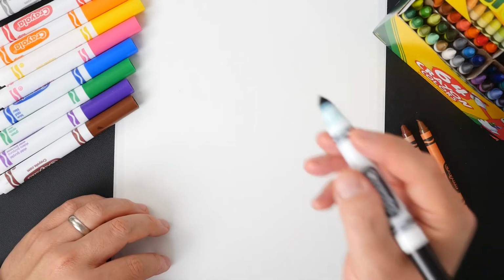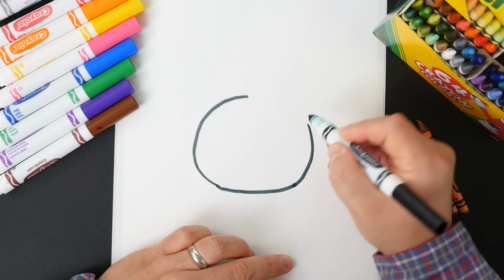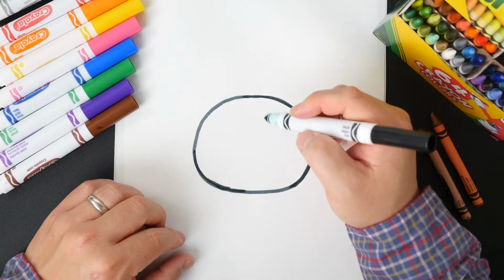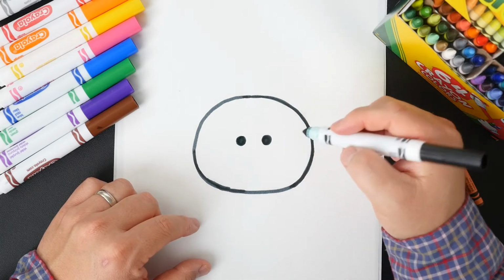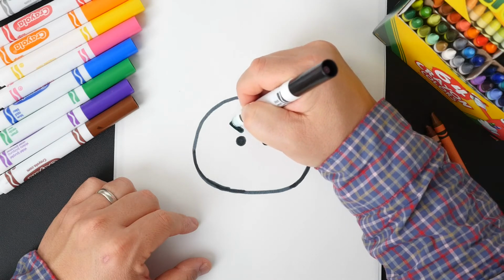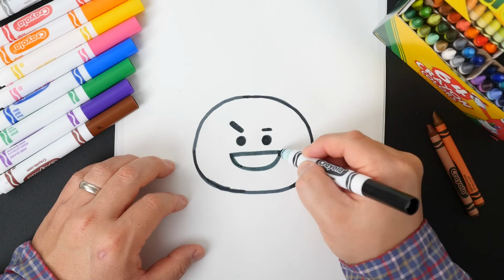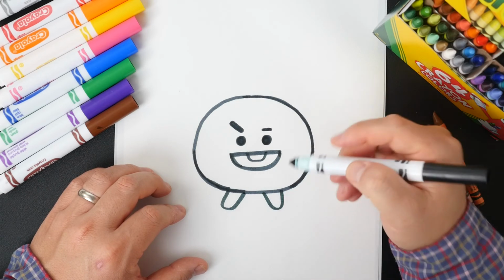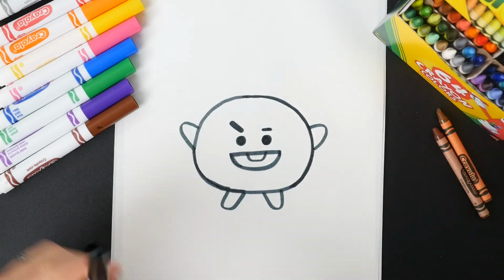Kids Art Class #17 - How to Draw Shooky from BT21 | Suga Persona Character | Step by Step Tutorial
Hey friends! In today's video I show you how to draw Shooky from BT21. If you and your kids stan BTS then this art class video is for you! Have fun ARMY!isaiahhwangdesign